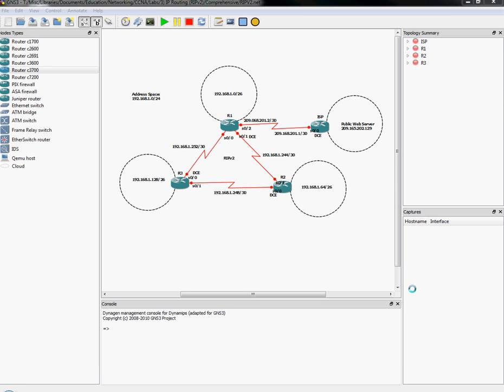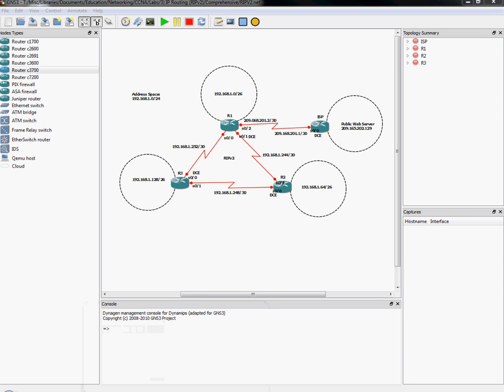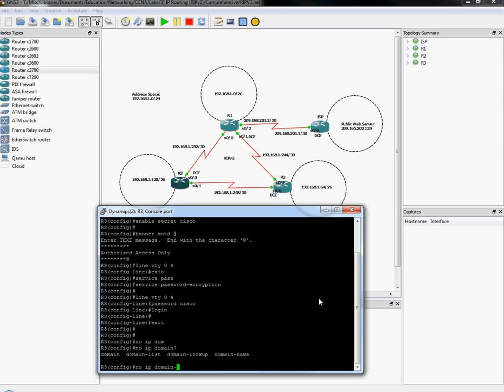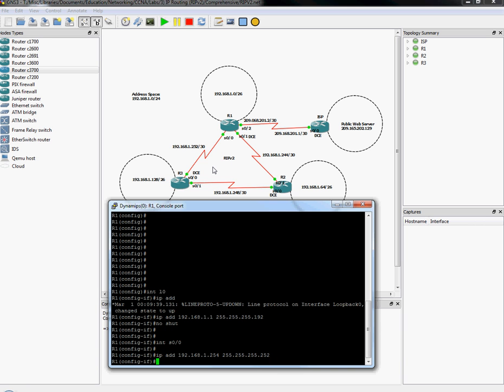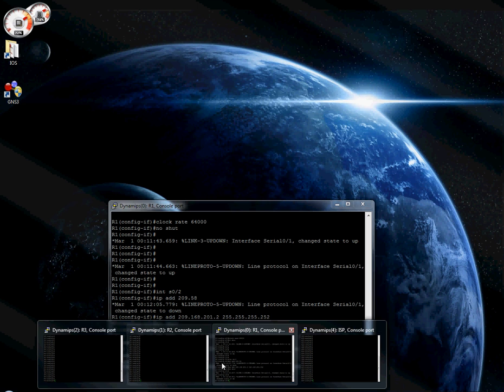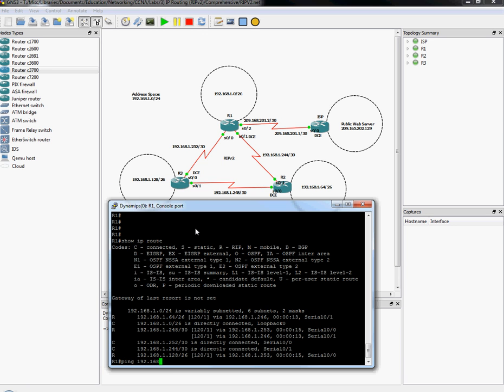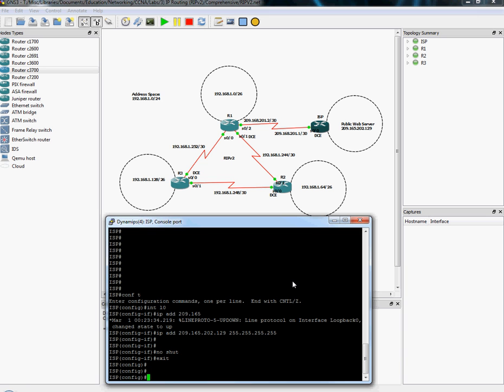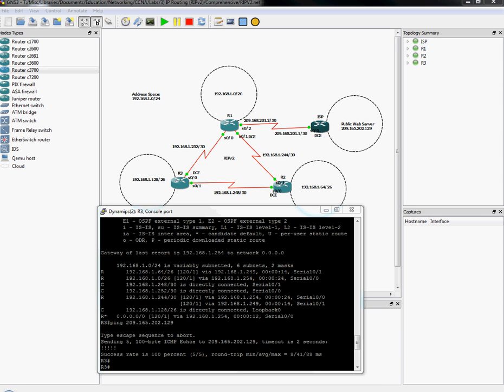Comprehensive RIPv2 Lab for CCNA CCENT in GNS3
Comprehensive RIPv2 Lab walk through in GNS3